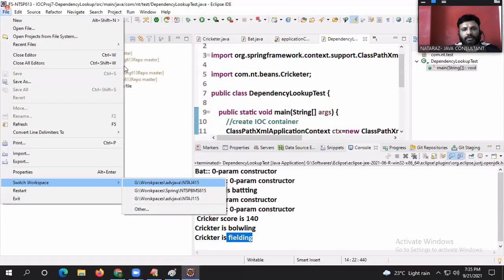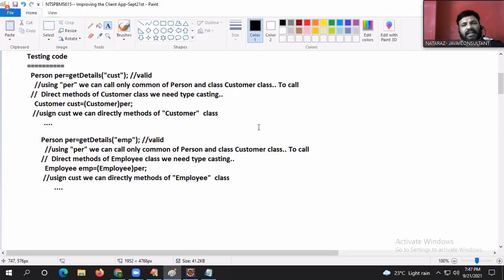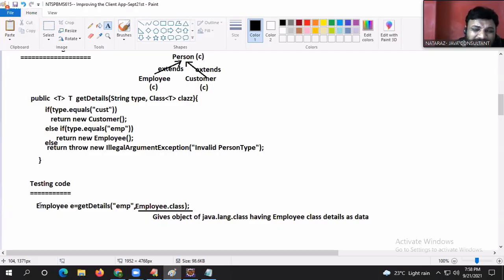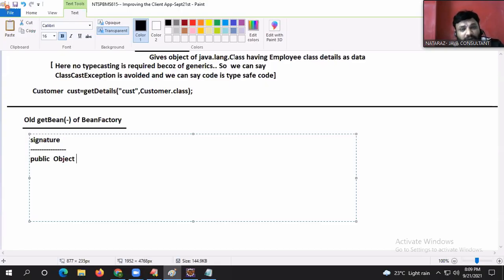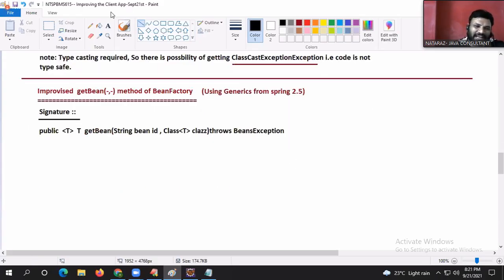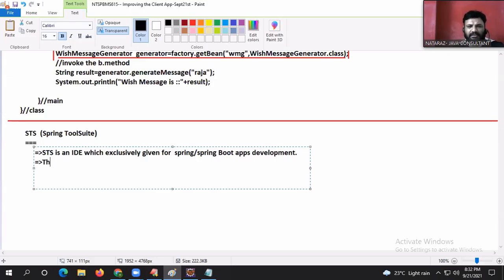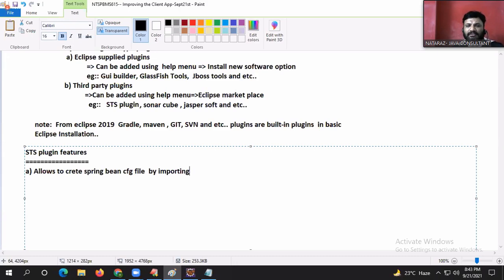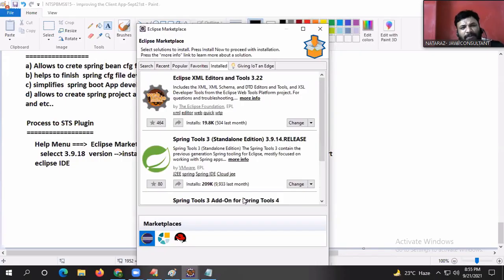18 NTSPBMS615 Improving the Client App Sept 21st 2021